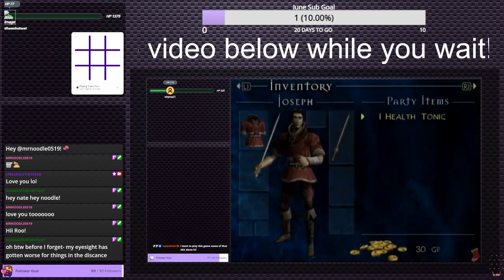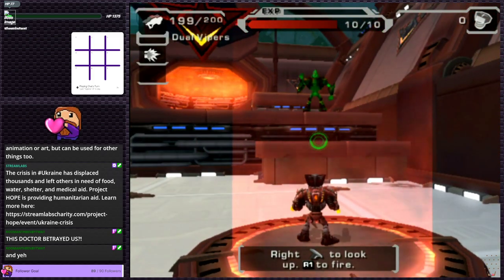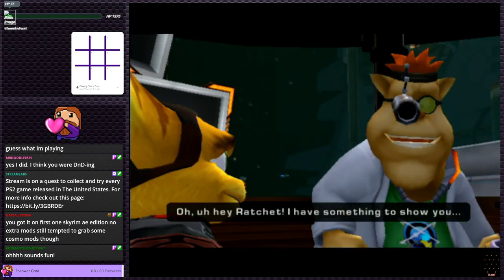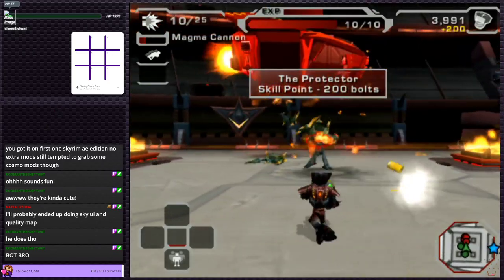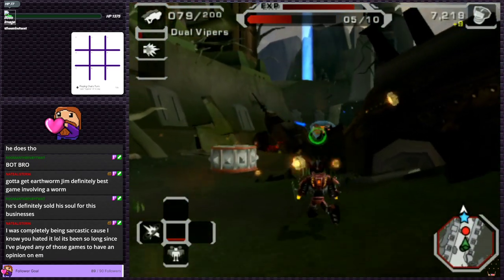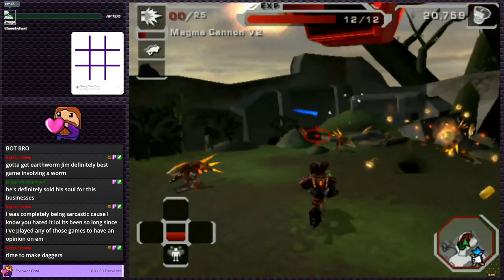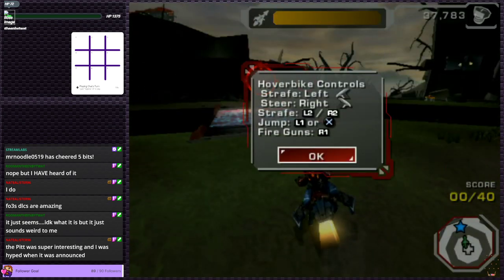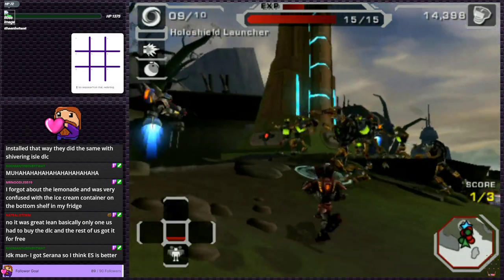Ratchet: Deadlocked - Not the best, but ok | PS2 Gauntlet #102 (Twitch VOD)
Hello everyone and thank you for checking out this VOD in my PlayStation 2 Gauntlet series! If you don't know what this is, it's my quest to collect, play, and stream every North American game on the PlayStation 2!

As of this video I now have 11.32% of North American PlayStation 2 games, and have streamed about 7.31% of them.